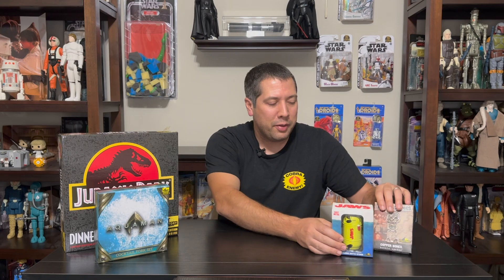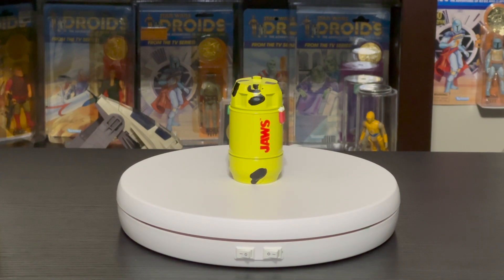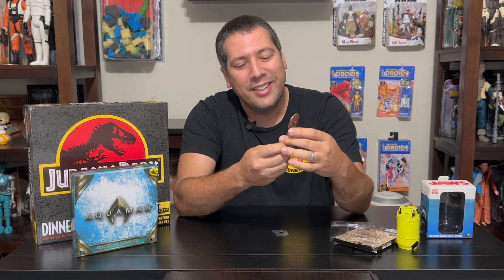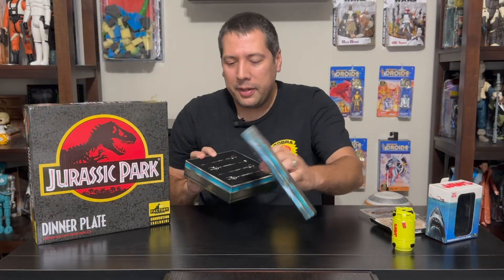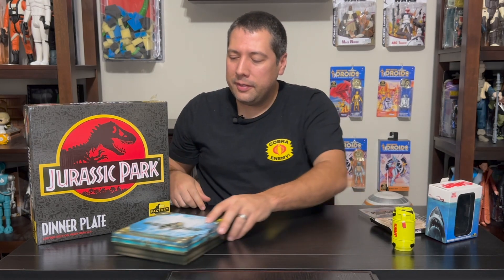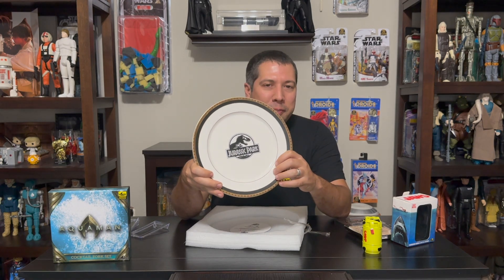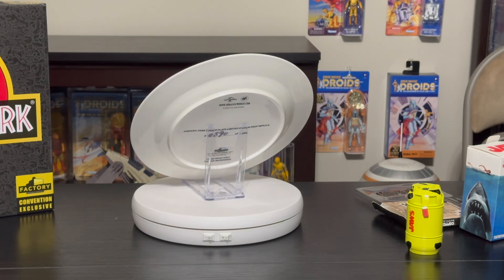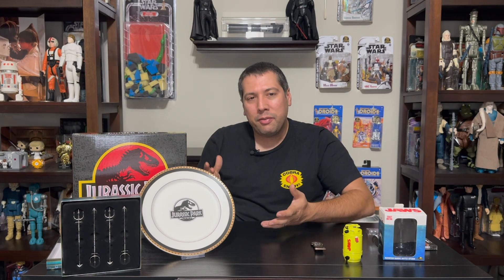Factory Entertainment Housewares Review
Factory Entertainment, known for their full-size prop replicas, produce some excellent housewares that incorporate some of the fine details of their prop line. Check out our look at some bottle openers and other serving ware.